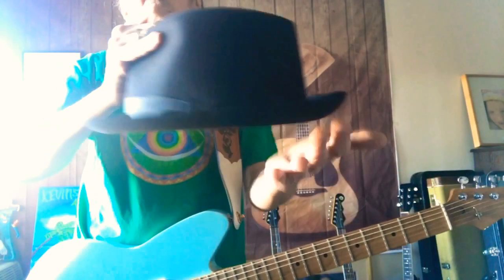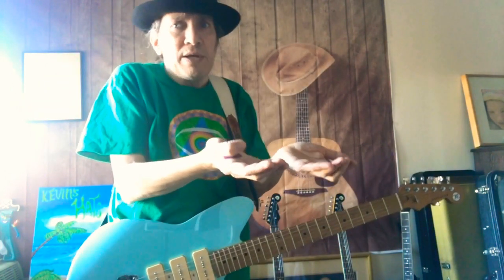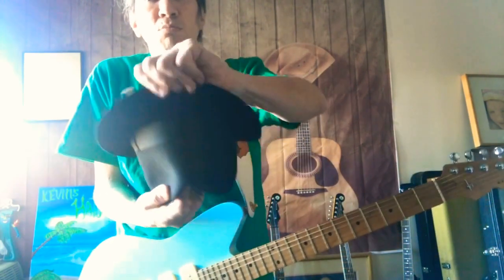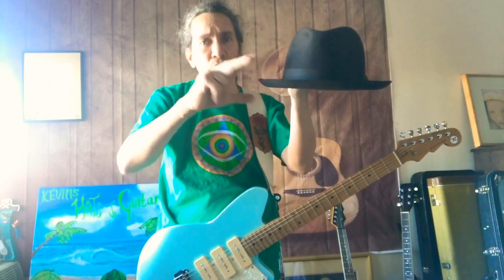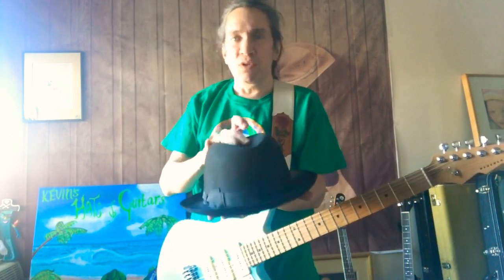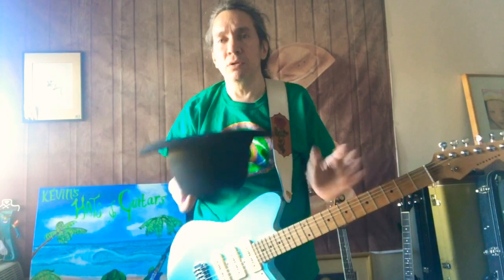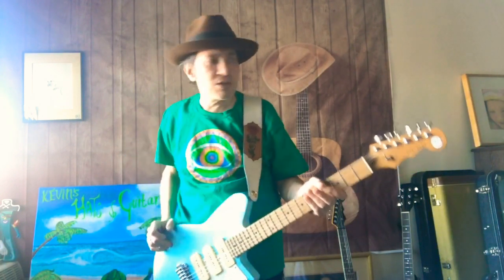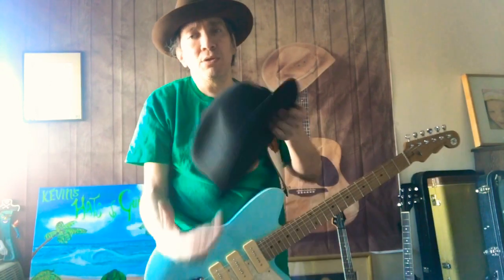HOW TO TAKE CARE OF YOUR FEDORA ! by Hatter w 25 Yrs Experience at NY’s Oldest Hat Shop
Thumbnail: John Lennon & George Harrison